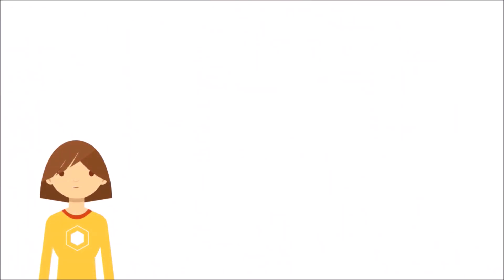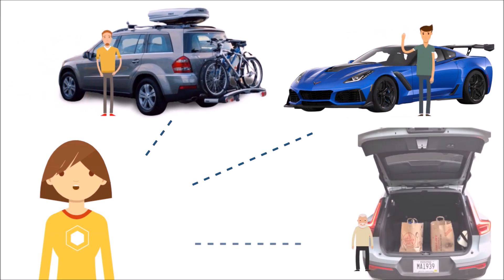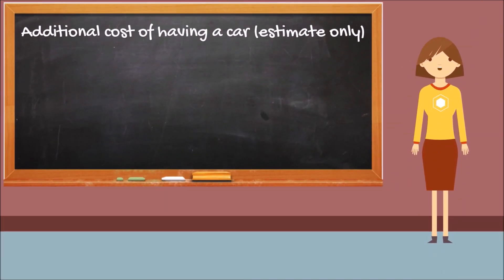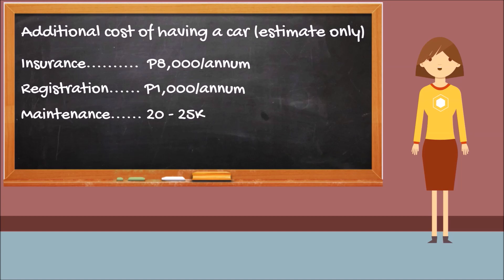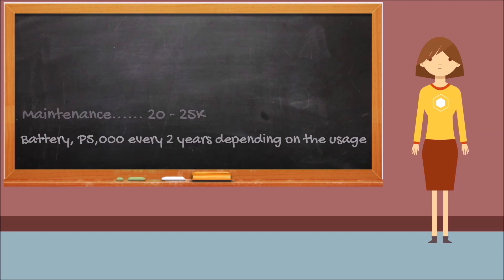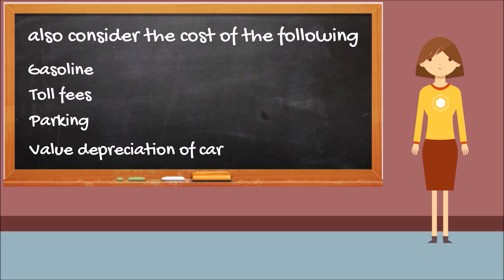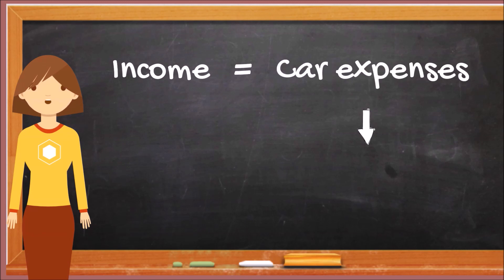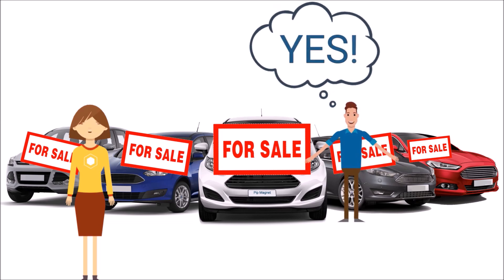Financial Checklist Before Buying Your First Car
In this video, I may include images, web links, applications, sound tracks but these

2."Its fair use" No copyright is claimed and to the extent that material may appear to be infringed, I assert that such alleged infringement is permissible under U.S. and Philippine copyright law. If you believe that the material have been used in an unauthorized manner, please contact the poster.
3. This video is not associated with any company or products mentioned on the video.

Car buying tips for first time buyers. buying your first car | my tips and experience. Short Guide to Buying Your First Car
Buying your first car finance offers with free insurance from more affordable car- How to Buy a Car
buying my first car! Important Tips for Buying a Car - Knowing how to buy your first car can help you get a deal that you feel good about.

How do you buy a car without getting ripped off? We go undercover to investigate how some dealerships push long-term loans without explaining all the risks.